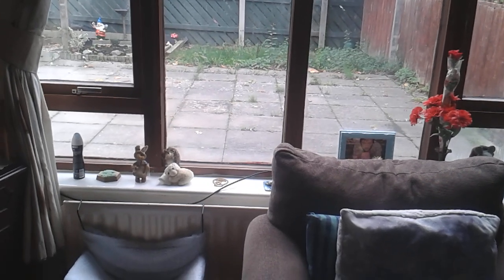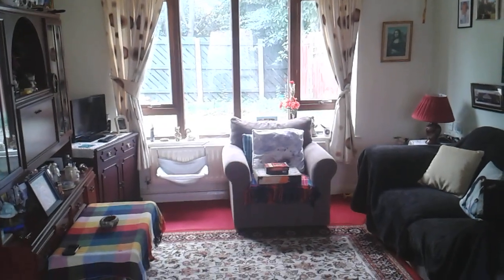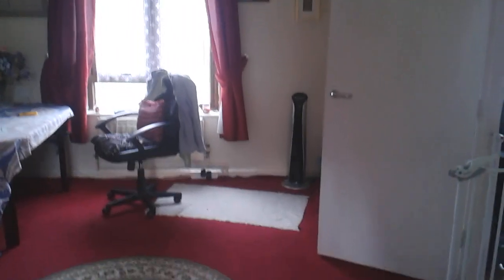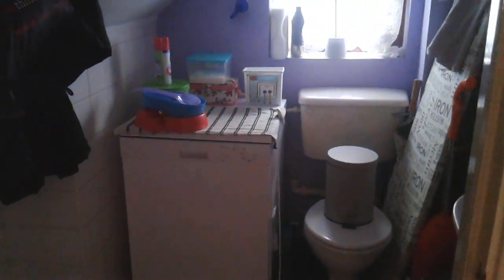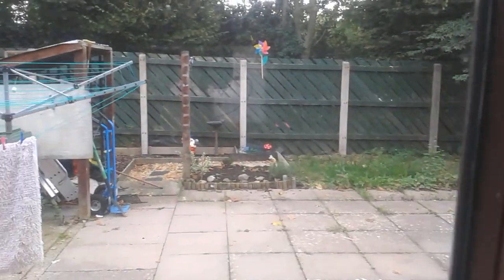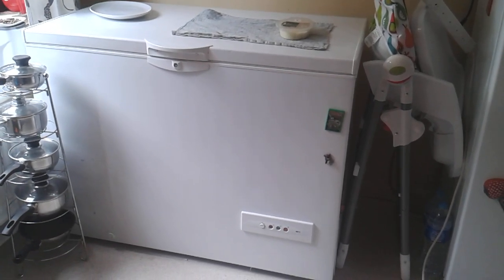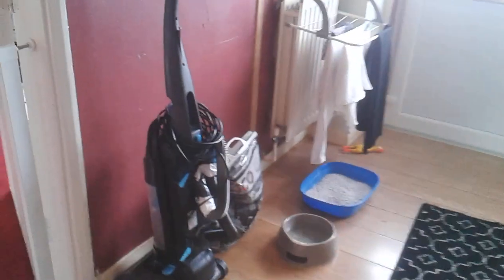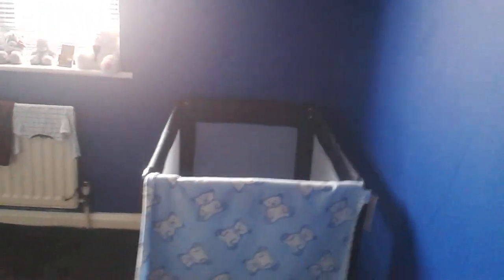House tour at my 3 bed house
Thought id do a house tour as ill and something different to do